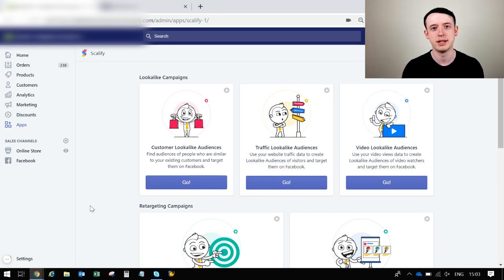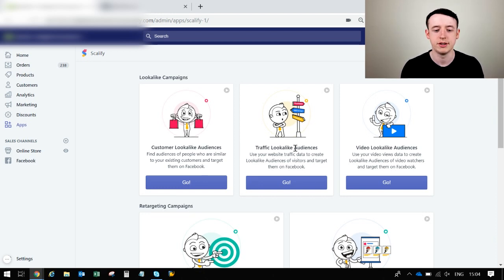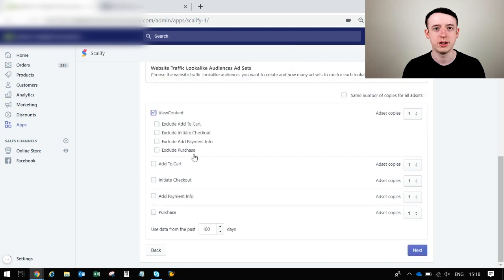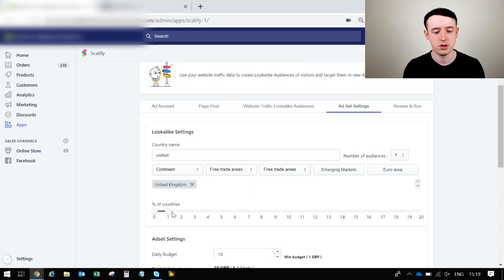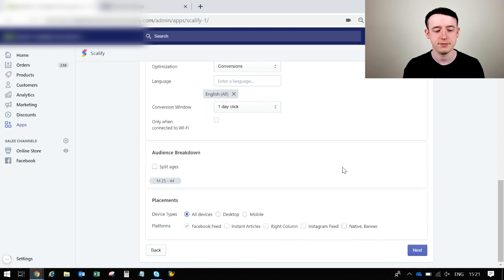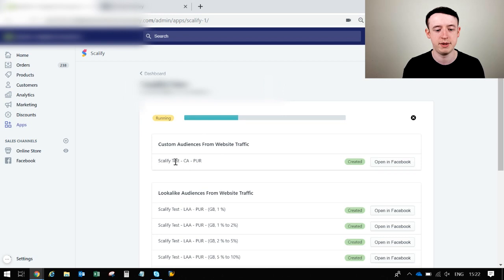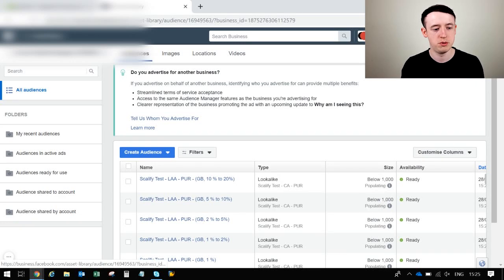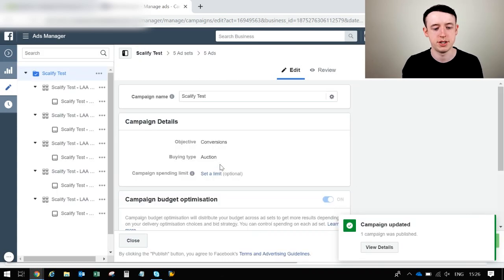How To Automatically Create Lookalike Audiences | Scalify - Shopify App Guide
How I generated over $700,000 with my dropshipping store

Hey everyone!

In this video I talk about how using an app called Scalify can help you build customer audiences and lookalike audiences with a few clicks. Stop wasting your time building countless audiences and get this app installed!

Aliexpress dropshipping
Oberlo Dropshipping
Shopify Dropshipping
Dropshipping for beginners
Facebook ads

However, this does not impact our opinions and comparisons to other products.